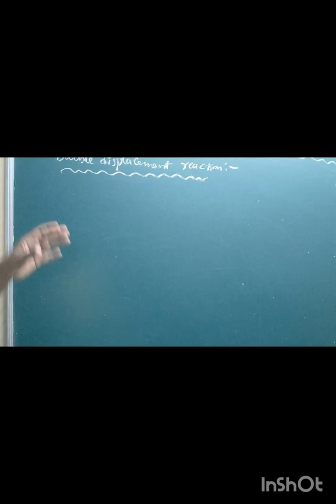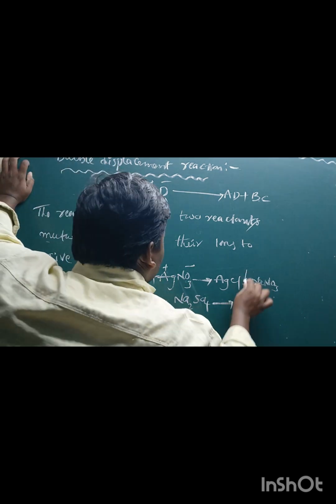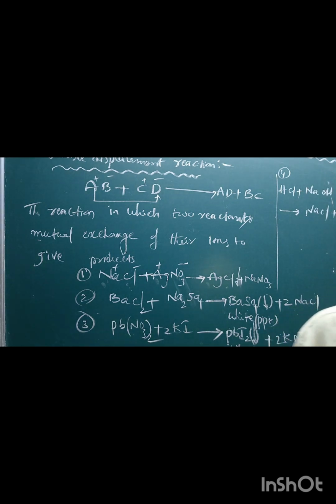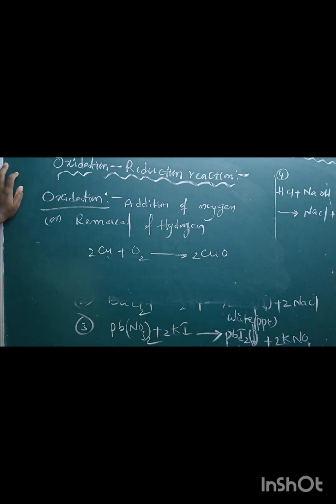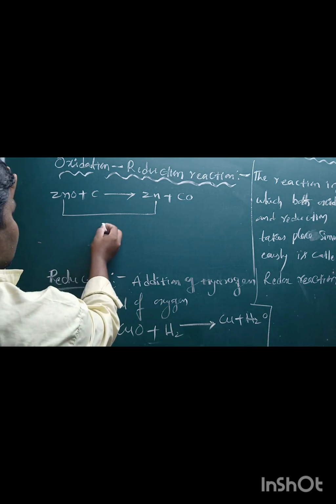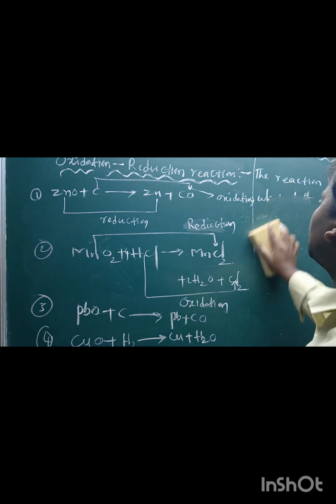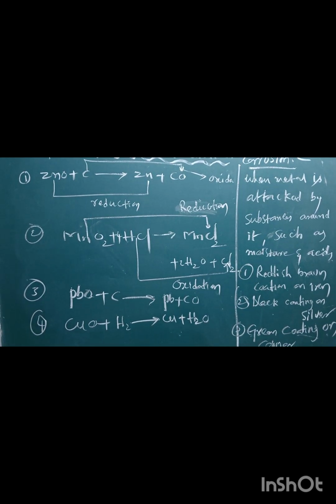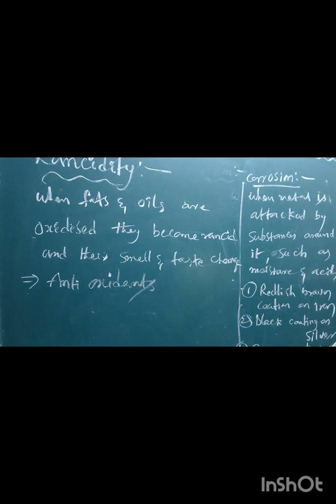chemical reactions and equations patrt-2 ####chemistry####